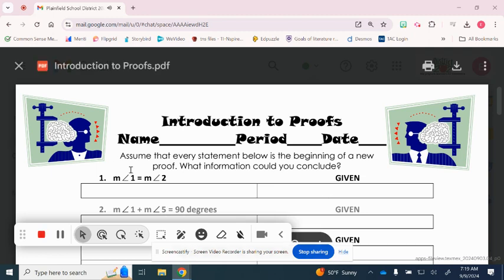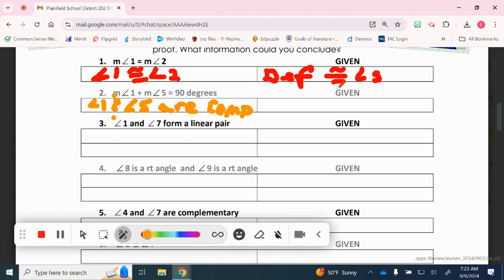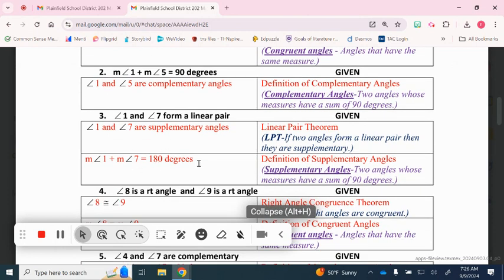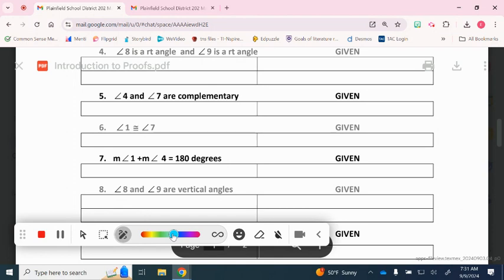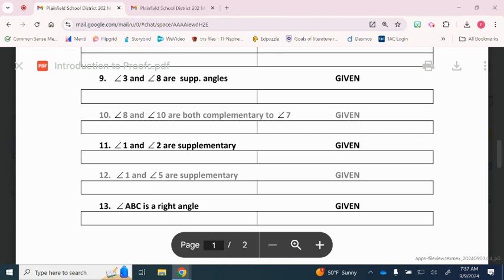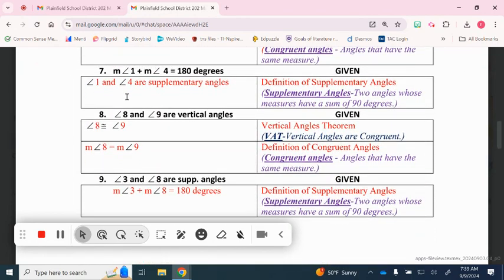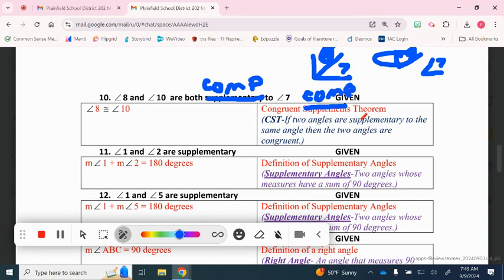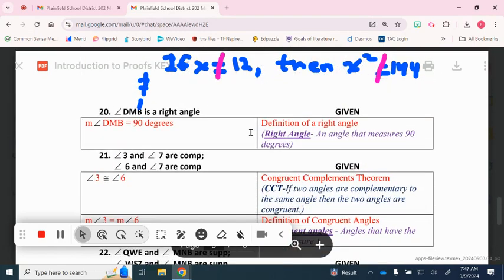GH: 1.7 Day 1 - Intro to Proofs/ Proofs by Contradiction